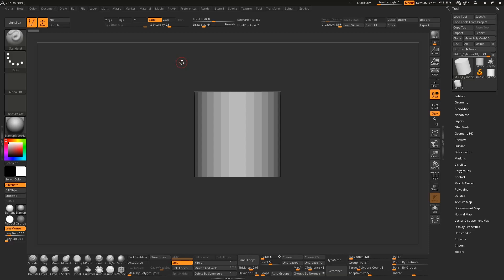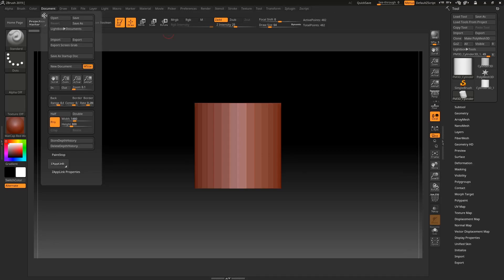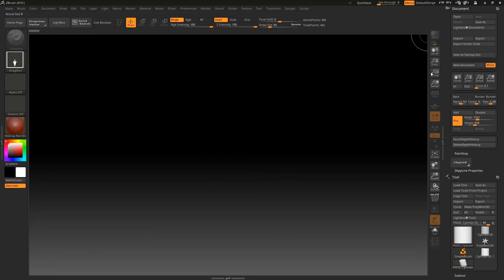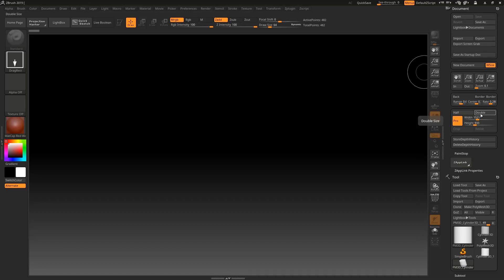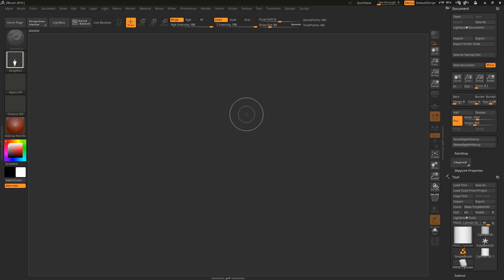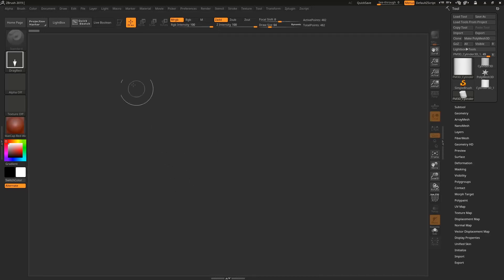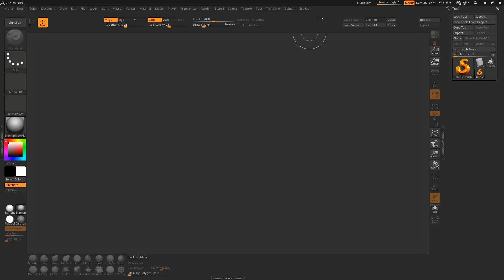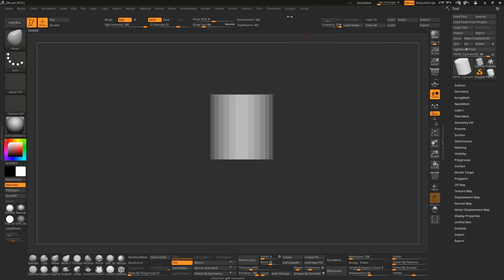How to customize your ZBrush interface (layout/color/hotkeys)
Hi there !
Just a little video to show you how you can customize your ZBrush interface.